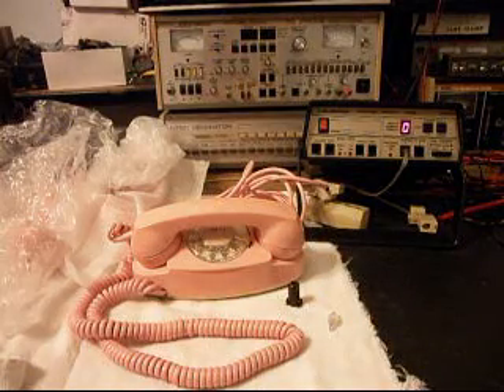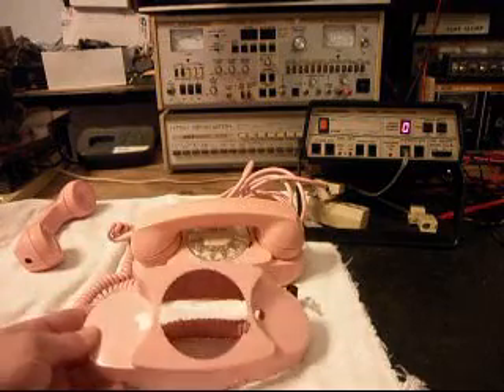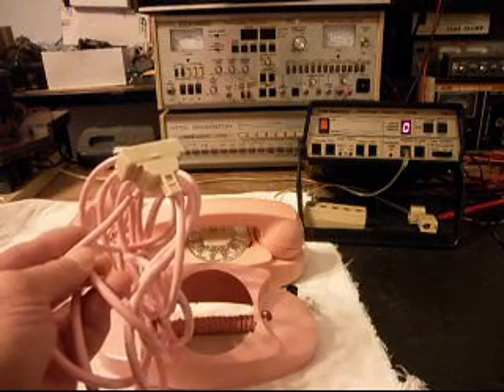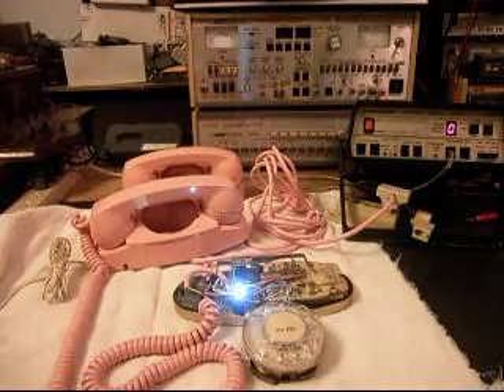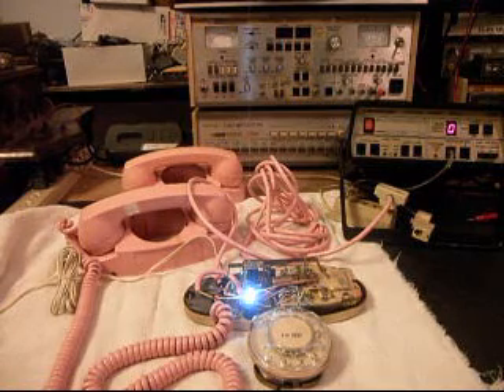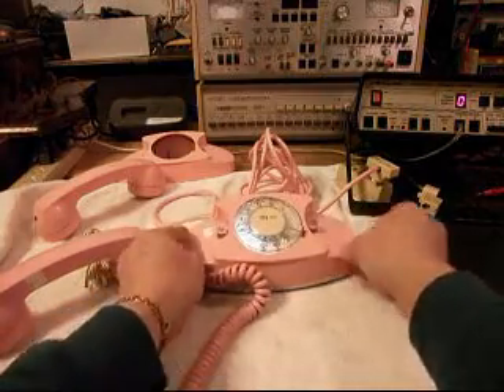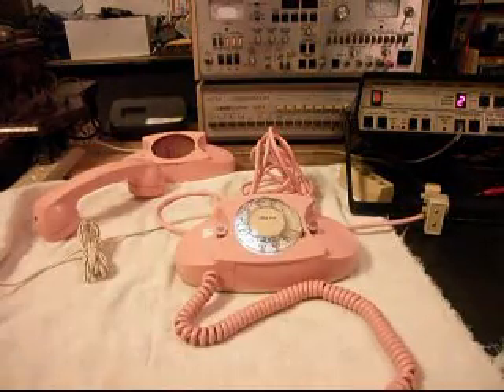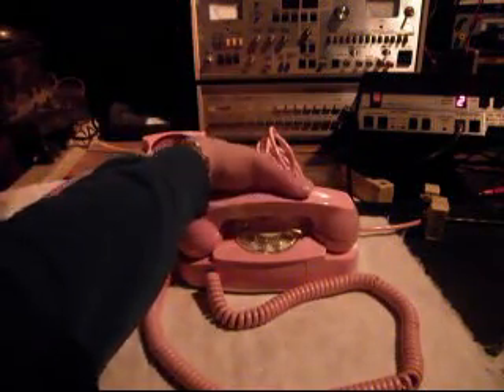Pink Western Electric Pincess Rotary Telephone Repair Conversion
Pink Western Electric Pincess Rotary Telephone Repair Conversion To LED Light From old style light bulb Dennis McDonald shows the Initial Checkout and Repair of this Cool Telephone